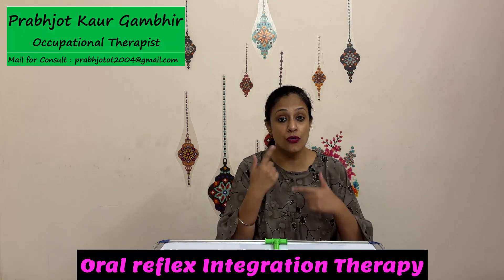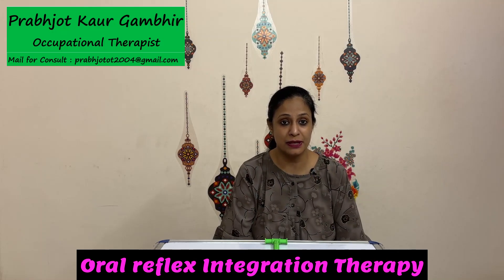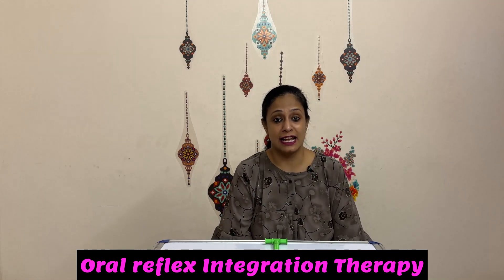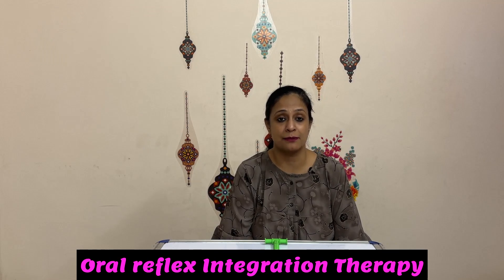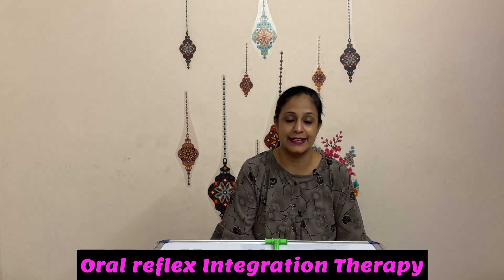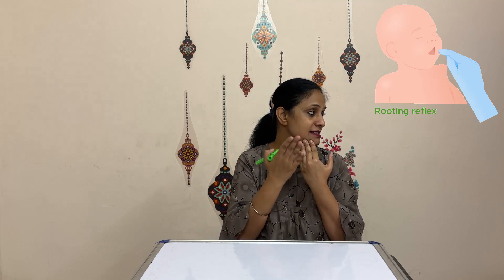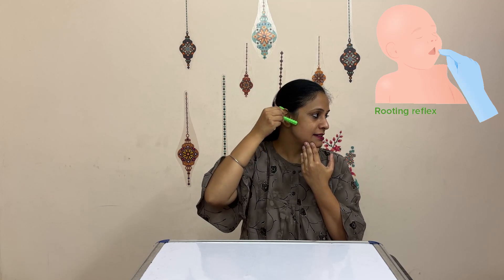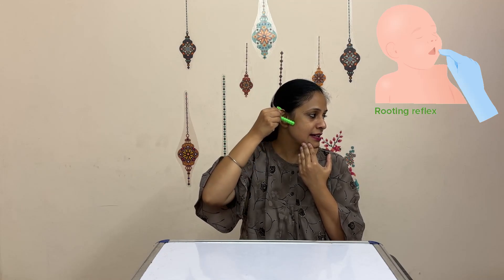Oral Reflex Integration Therapy - Part 1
Oral reflexes play a significant role in learning feeding and speech skills in a child. Today in Part 1, we will cover rooting reflex, sucking reflex, swallowing reflex and gag reflex.

15 years work experience